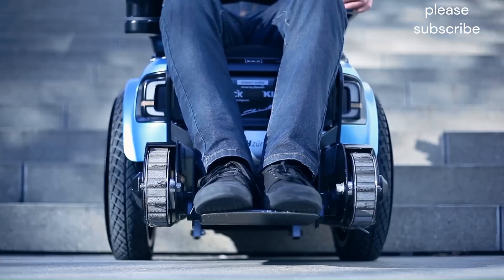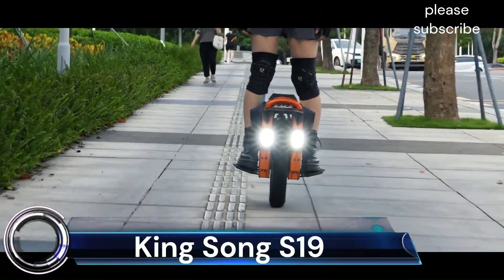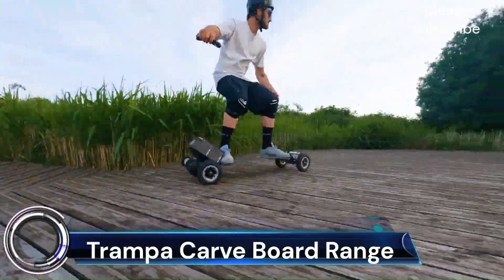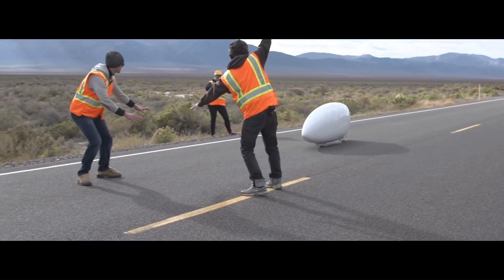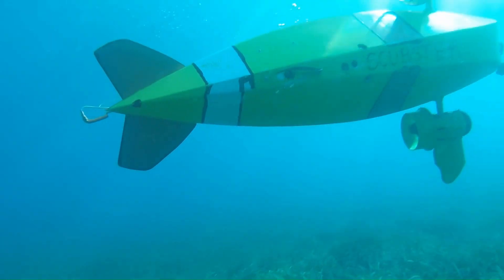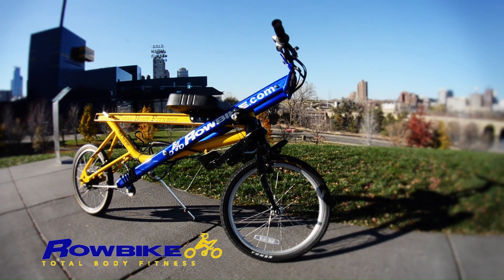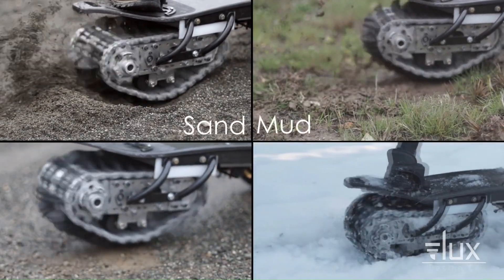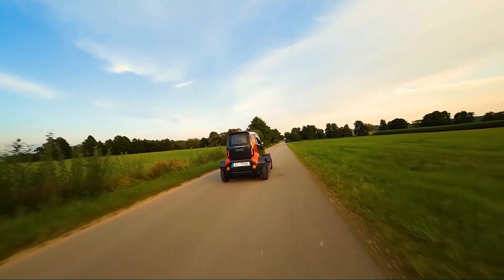MIND BLOWING FUTURE VECHILES YOU MUST SEE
00:00-INTRO
00:20-Scewo
01:23-Airtrick E-Skates
02:27-KingSong S19
03:29-Poimo
04:29-Trampa Carve Board Range
05:33-Eta
06:39-Kiwano KO1+
07:39-Scubster
08:39-Swheeb
09:38-RowBike V1
10:37-Veemo SE
11:42-Track 1 Eboard
12:45-Kawasaki J Concept
13:45-City Transformer CT1